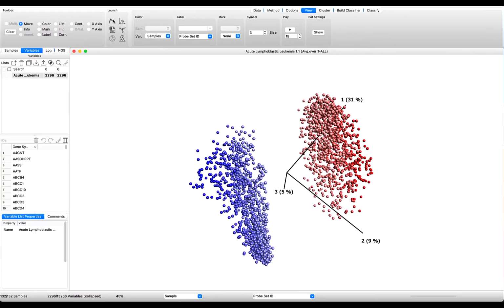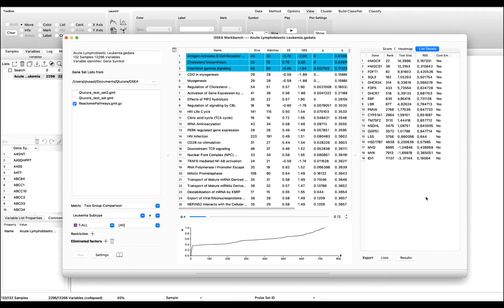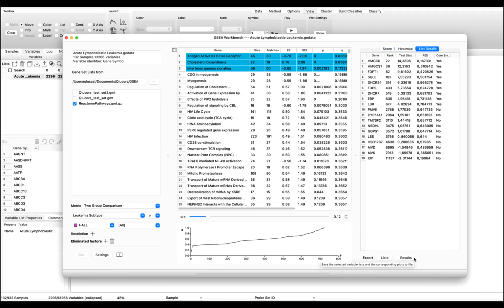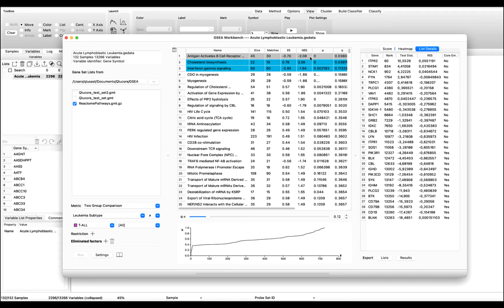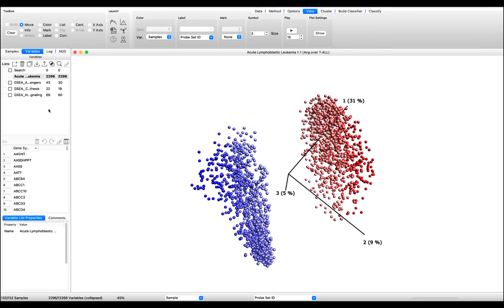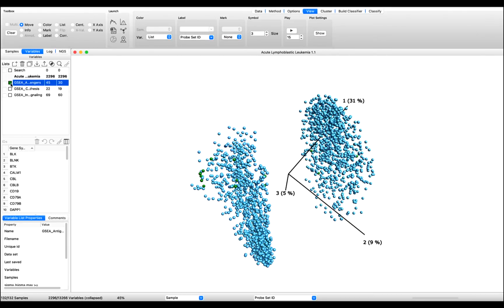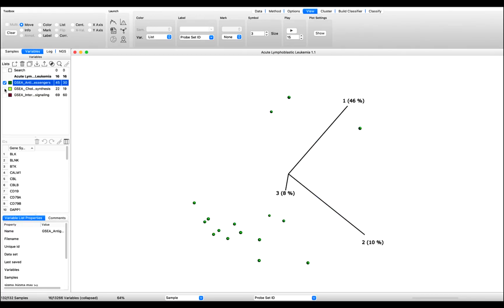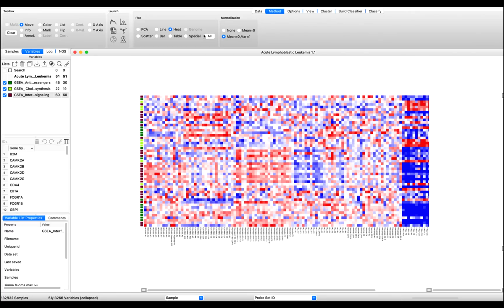Identify pathways using GSEA - Data Analysis Made Easy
Gene set enrichment analysis is an excellent method to quickly identify sets of genes such as pathways and other lists of variables that are enriched in a data set.
Qlucore Omics Explorer provides a flexible framework for using GSEA and allows the user to easily select publicly available sets of variables or manually curated pathways, as for example the Molecular Signature Database.  This video gives you a short introduction on how to understand which genes or variables in you selected pathways that are most relevant to your data.